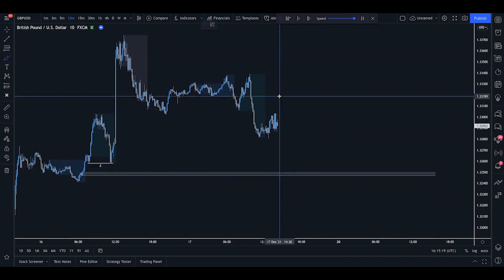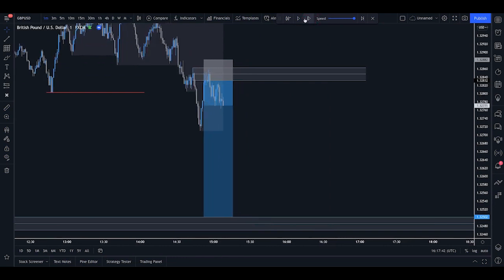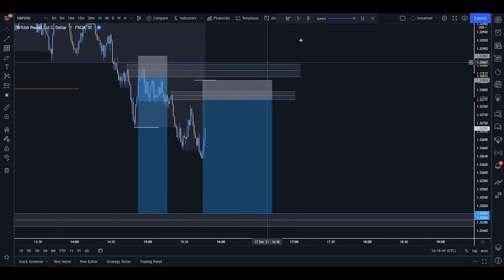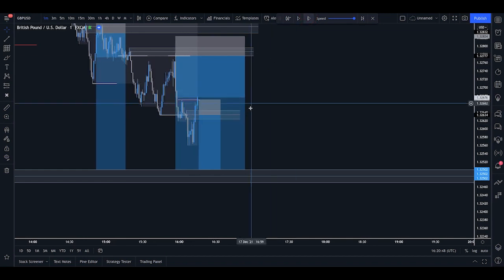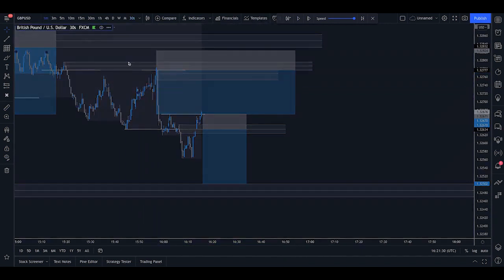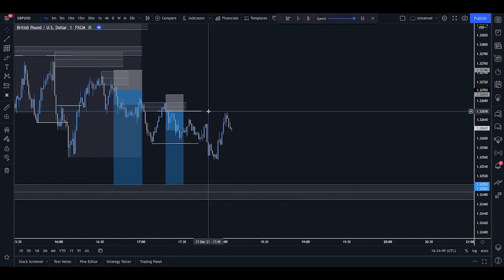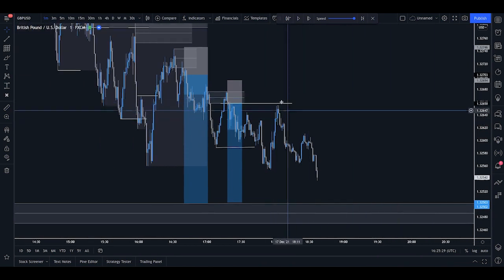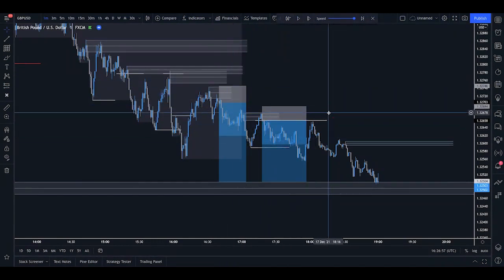Ep10 LTF Trade Management